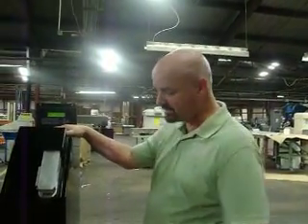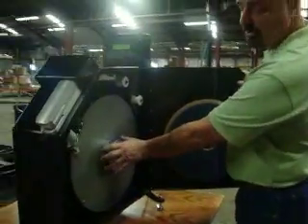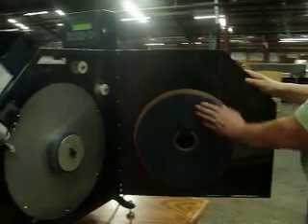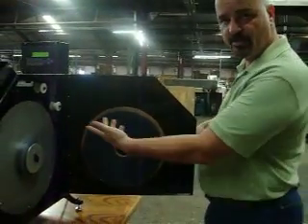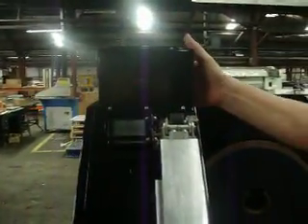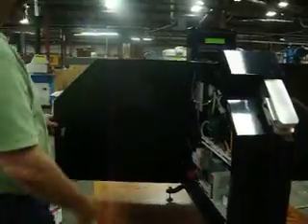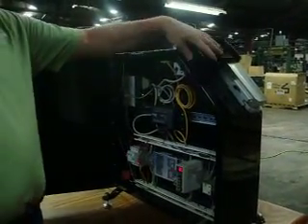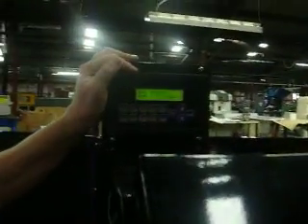Auto-Stic Machine by Tru-Vision Plastics